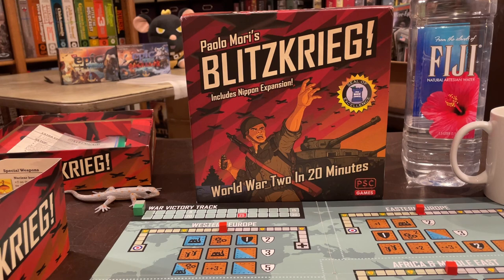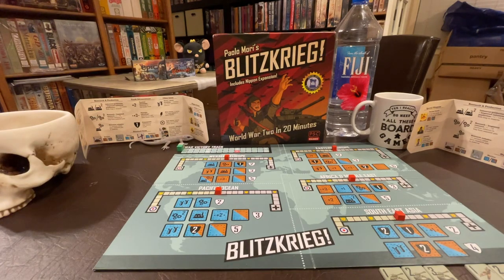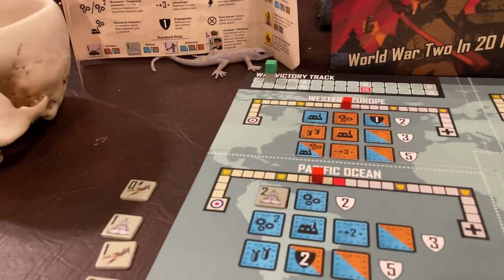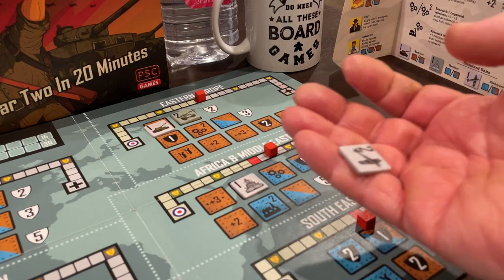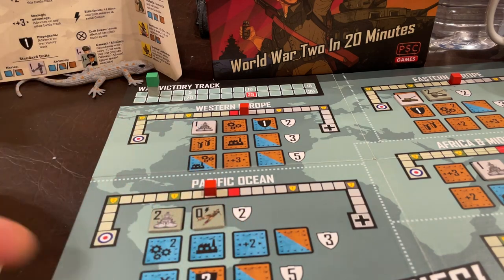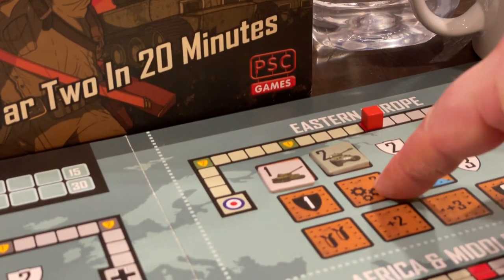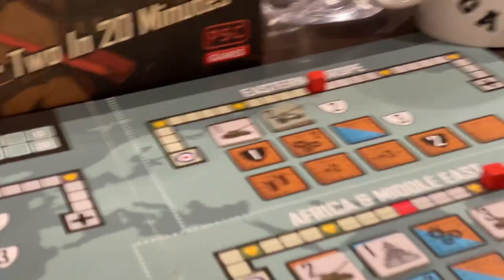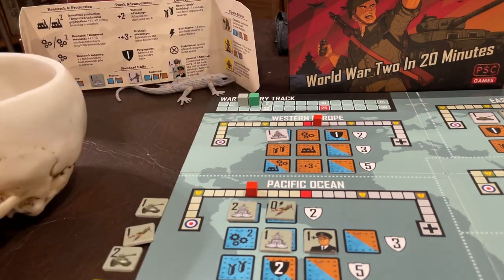How To Play Paolo Mori's Blitzkrieg!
Meandering Mike in the Man Cave of Madness explains how to play Paolo Mori’s Blitzkrieg: World War Two in 20 Minutes. Yes, the explanation of the rules is longer than 20 minutes, but this game can indeed be played in 20 minutes or less! Makes clear the most commonly misplayed rule!